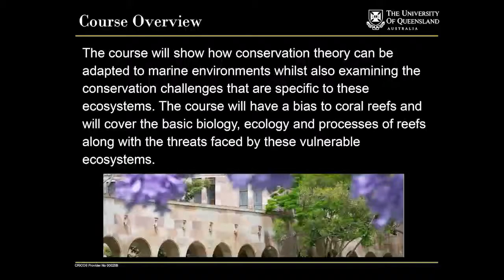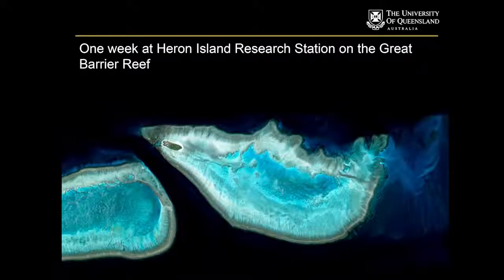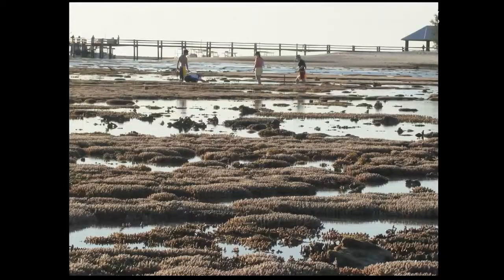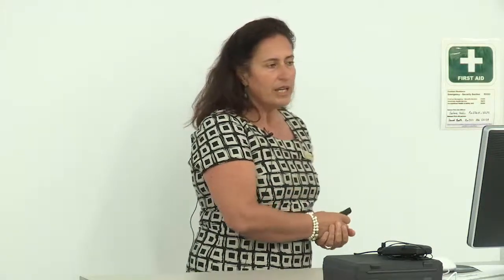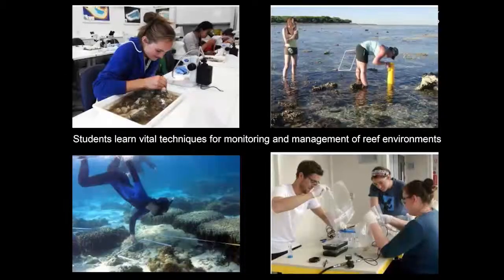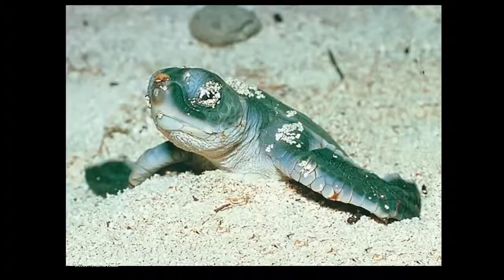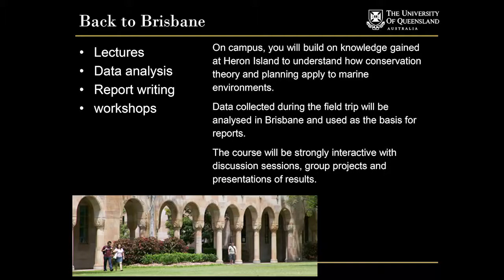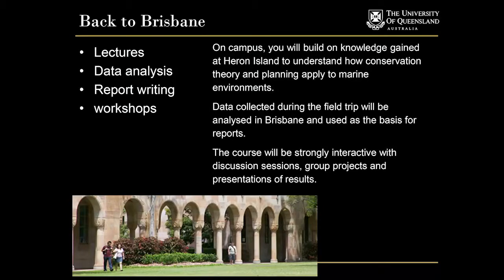Marine Conservation - Dr Selina Ward